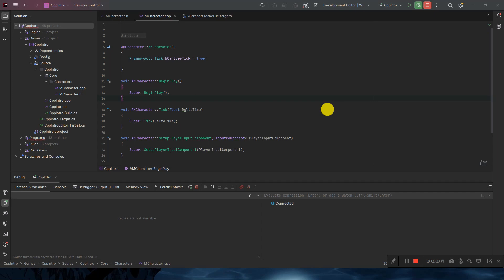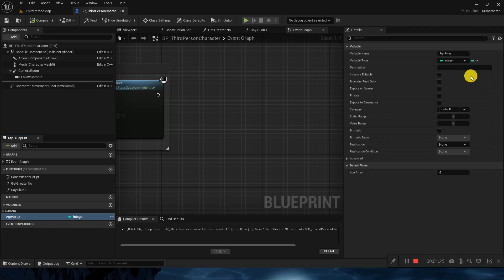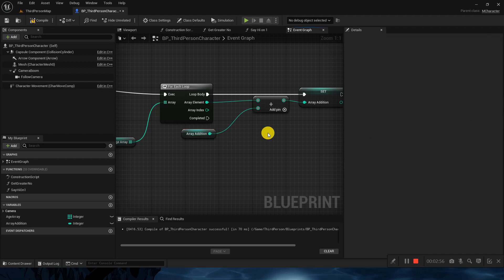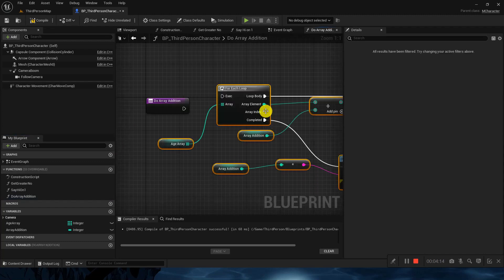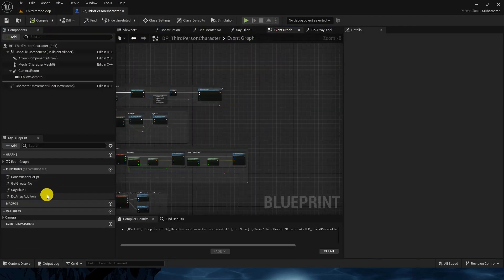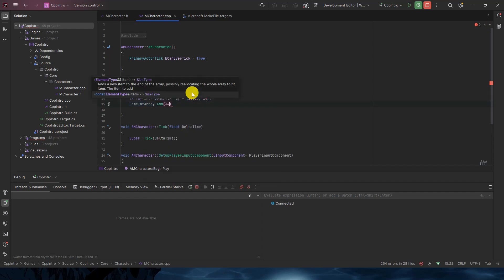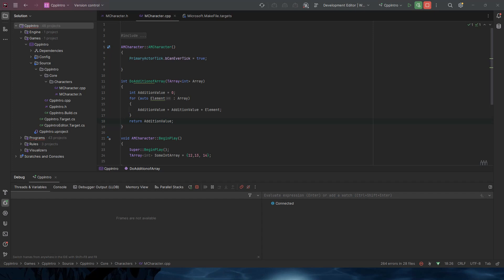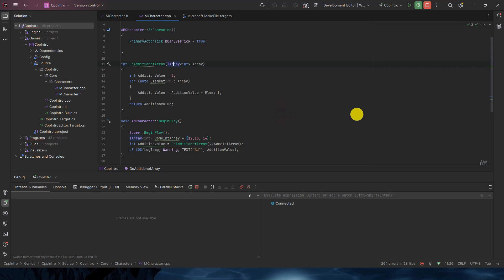6. Arrays and TArray | Introduction to C++ | Unreal 5.3 C++